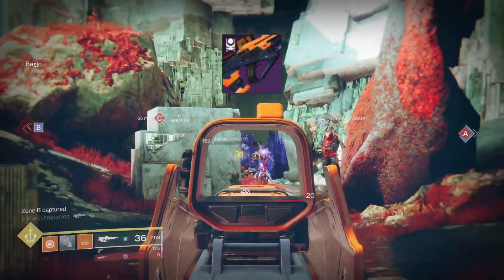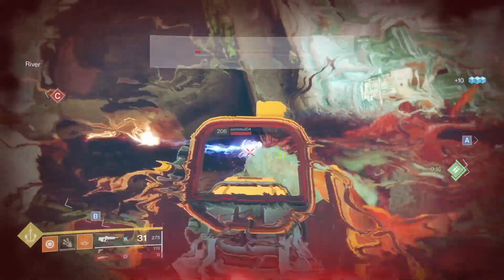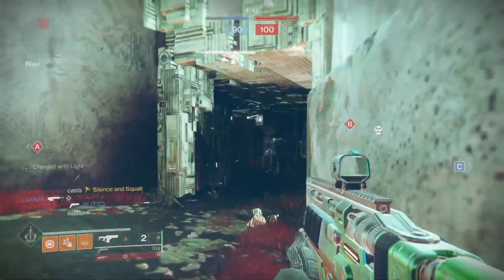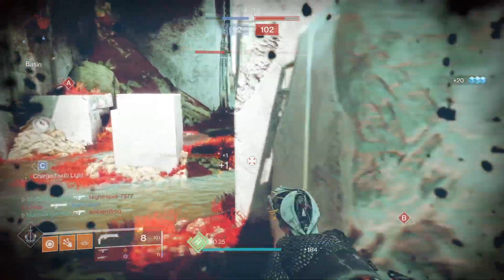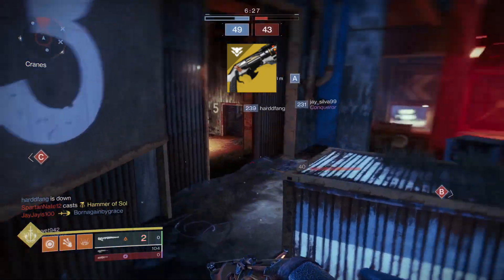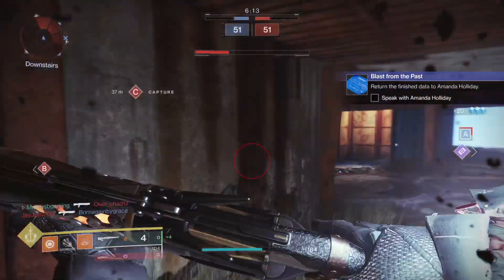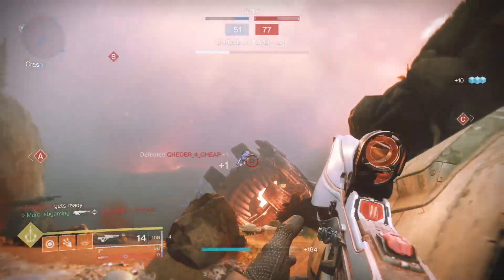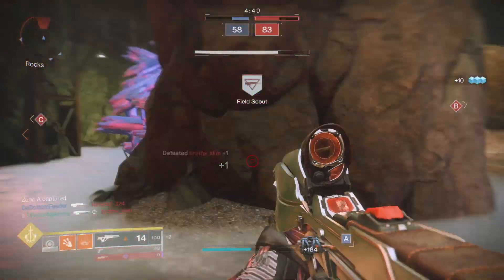5 Most underrated guns in Destiny 2 Season 13 pt. 2 | 5 Best gun opinions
What's up people, here is a quick video with some opinions of 5 of the most underrated weapons in Season 13 right now. I tried to pick the 5 best weapons that I thought people might be sleeping on, and give them some shine. This is part 2 that yall requested, so heres part 1 if you missed it. Please drop your opinions in the comments below.